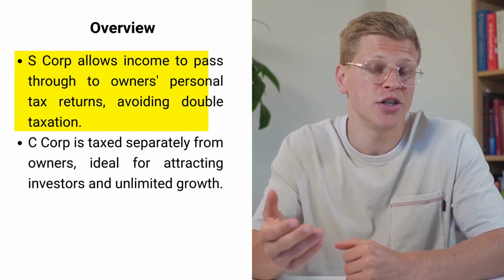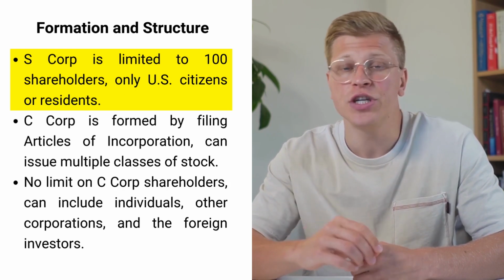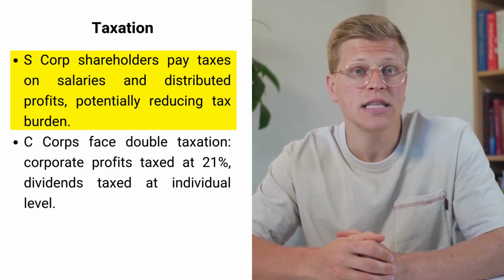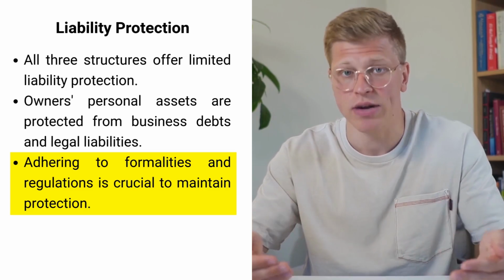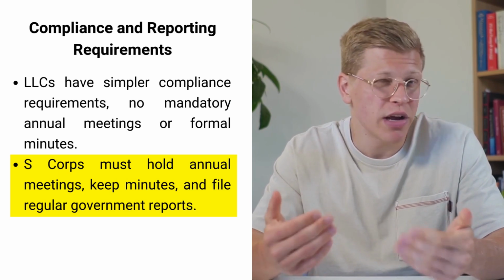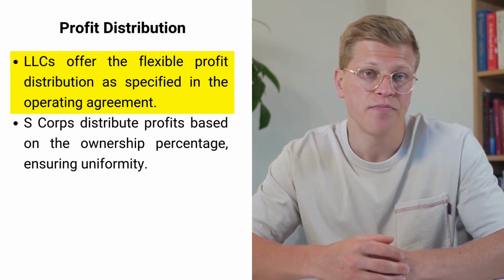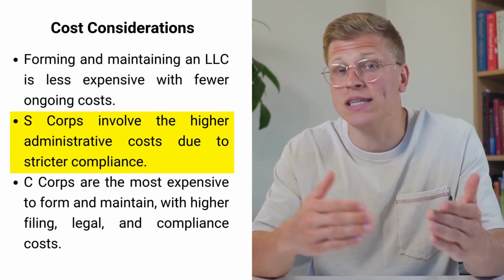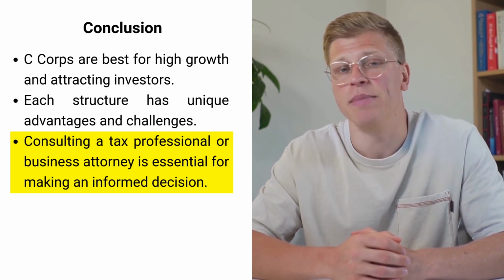LLC vs S-Corp vs C-Corp (2026)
In this video, I'll compare LLCs (Limited Liability Companies), S Corporations (S Corps), and C Corporations (C Corps). I'll highlight the key differences in structure, taxation, and legal requirements for each business entity. We'll discuss the advantages and disadvantages, including aspects like liability protection, management flexibility, ownership, and potential for raising capital. By the end, you'll have a clear understanding of which business entity might be the best fit for your business needs and goals.